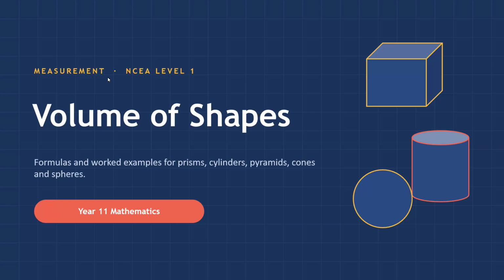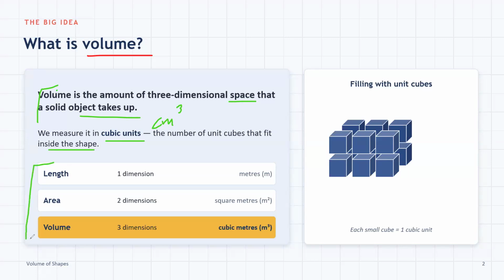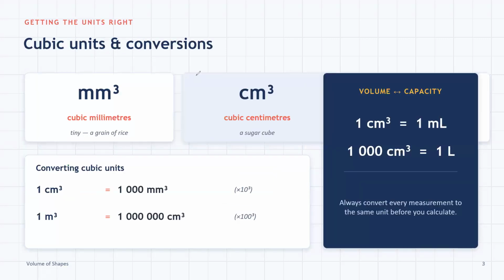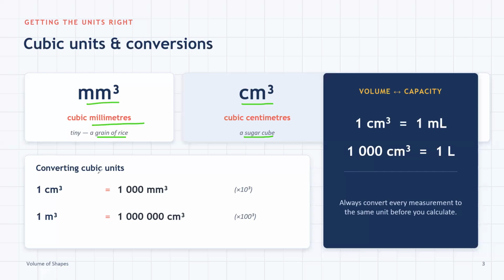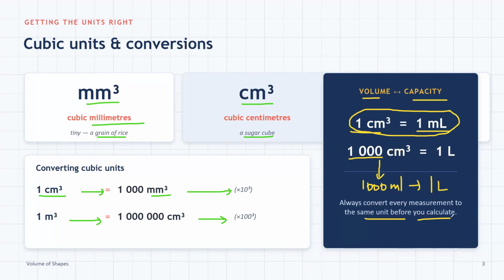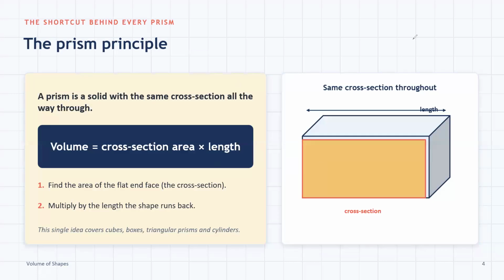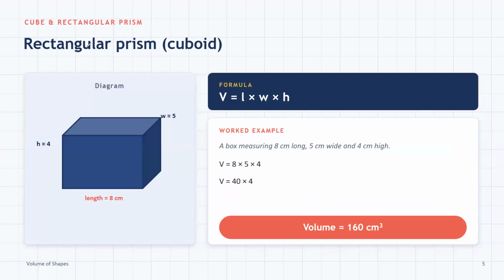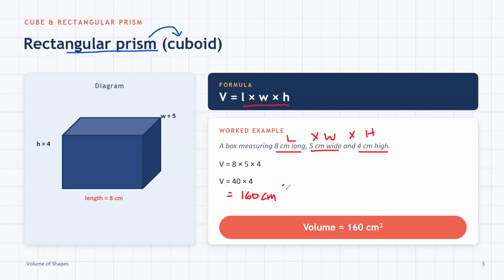VOLUME OF SHAPES- NCEA YEAR 11 NZ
Learn Volume of Shapes with us!